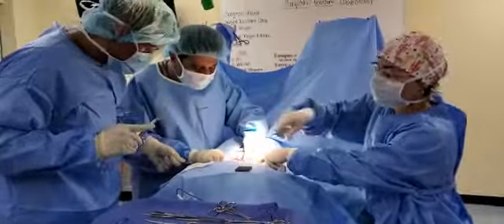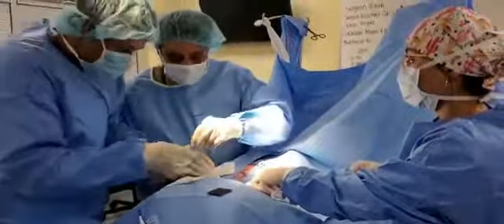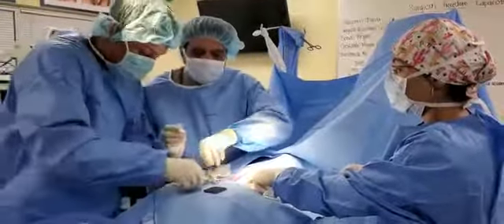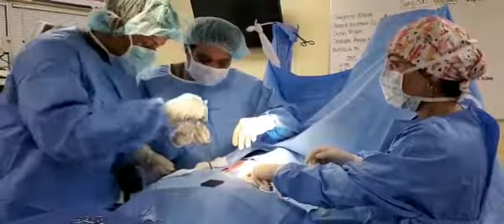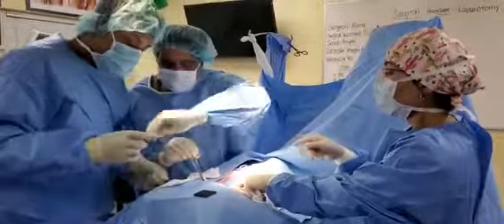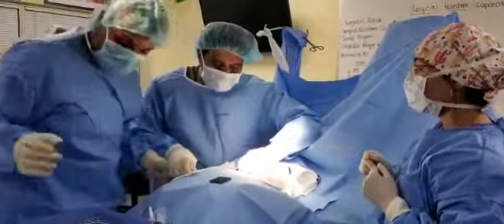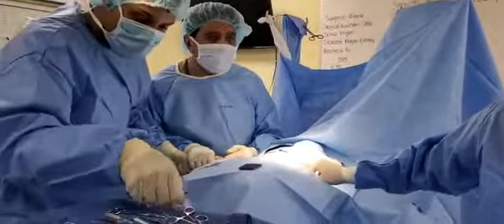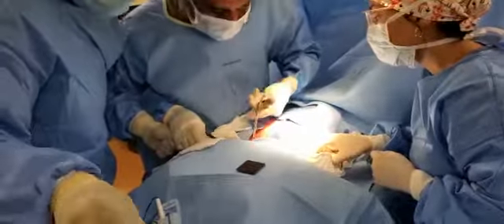Surgical Technologist - Mock Laparotomy | AIMS Education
Surgical tech students assist the surgeon with a mock laparotomy.